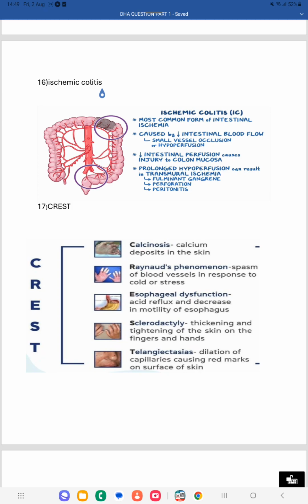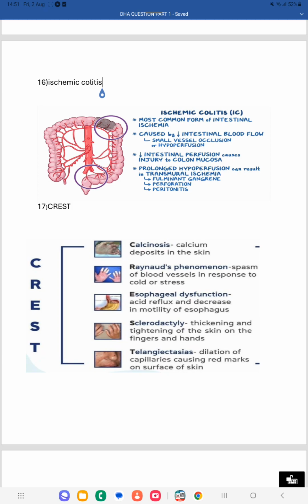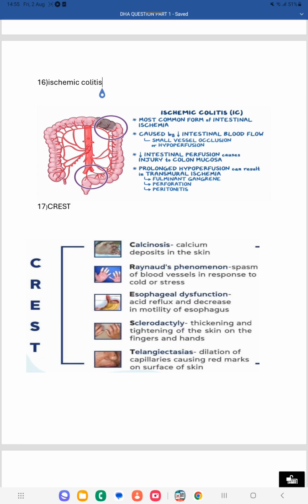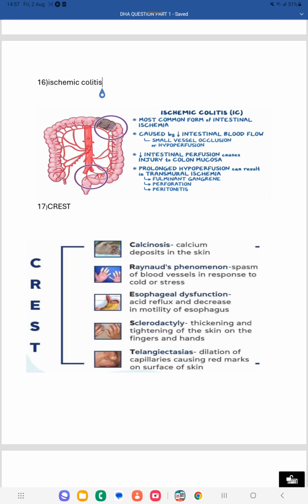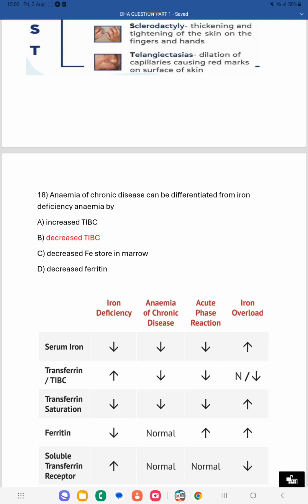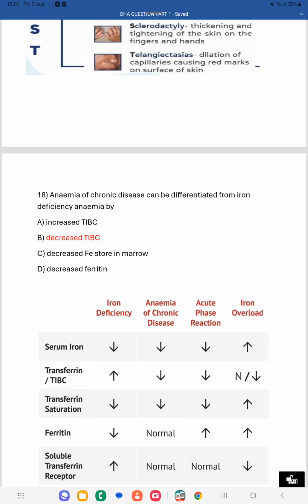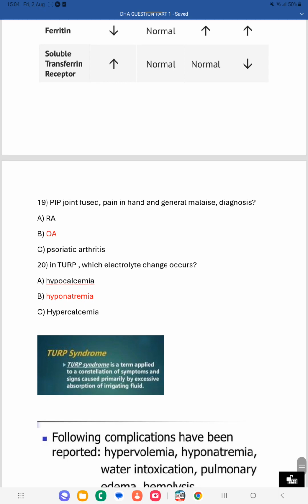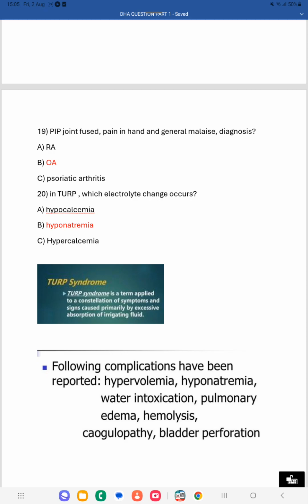DHA PROMETRIC QUESTIONS FOR AYURVEDA PRACTITIONER PART 4